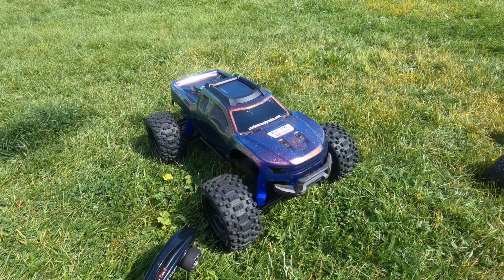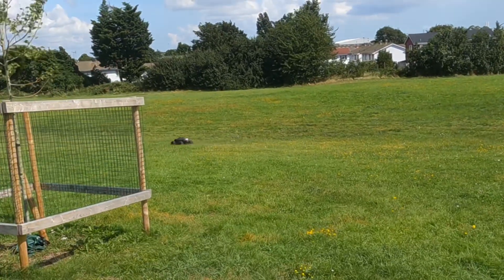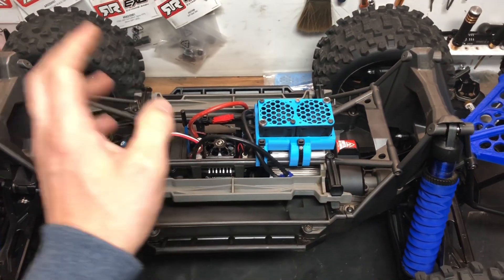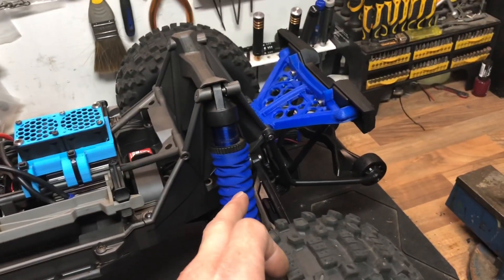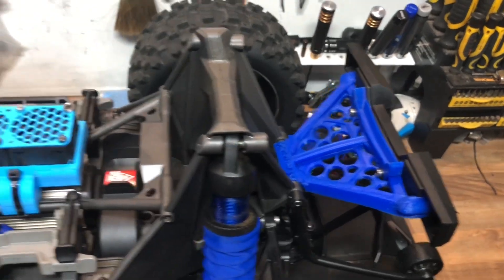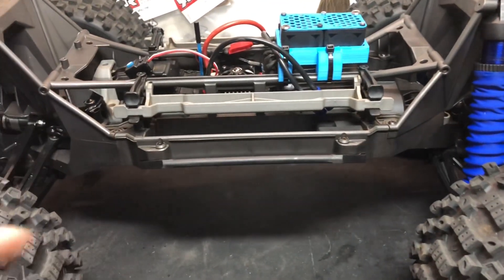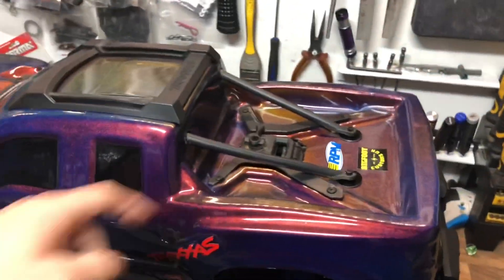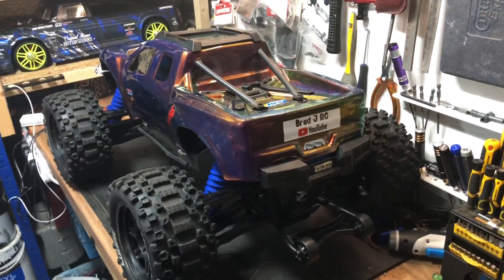Update on traxxas xmaxx, full service and gets some upgrades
Front and rear bumper support

Twin fan mount and many more
Bigfoot customs

Max6 from tjd models